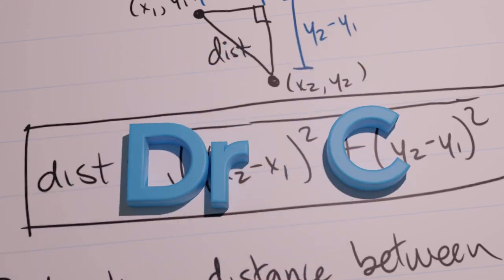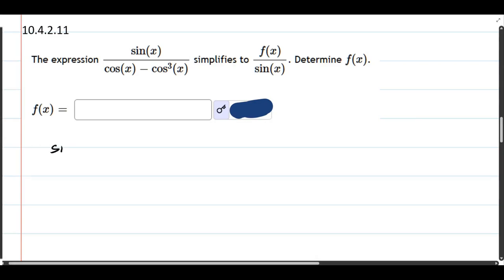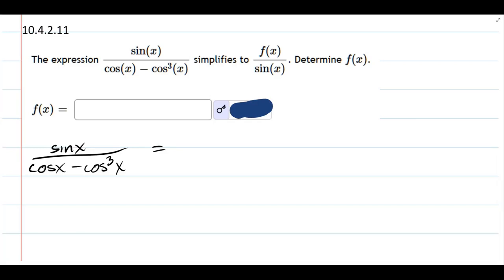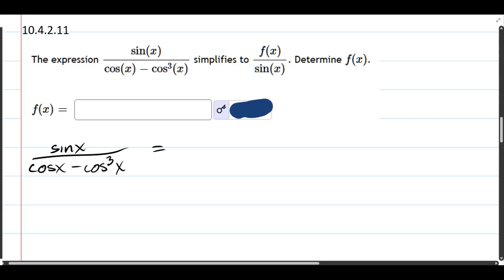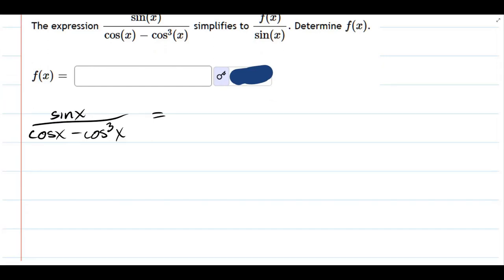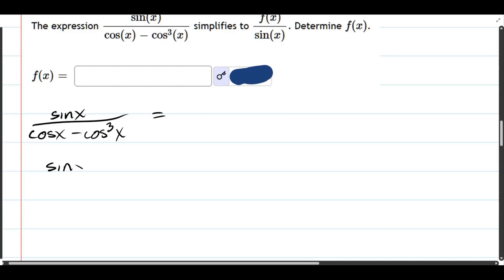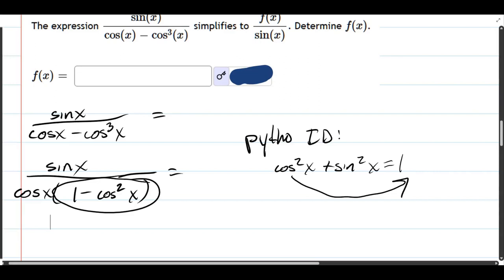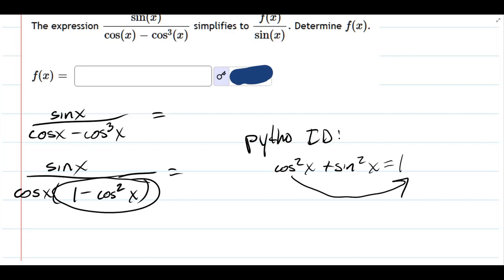Math 112 10.4.2.11 Simplify By Factoring And Using Pythagorean Identity